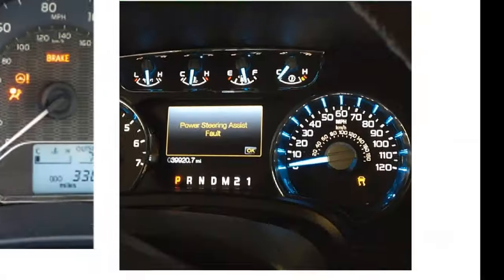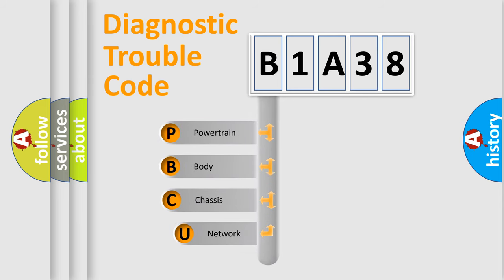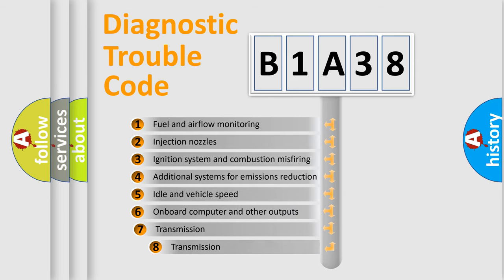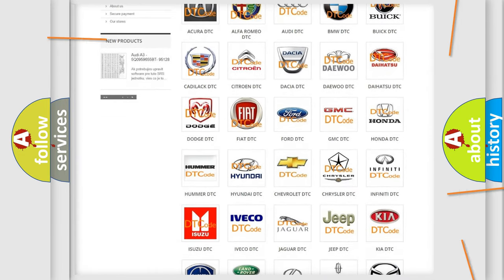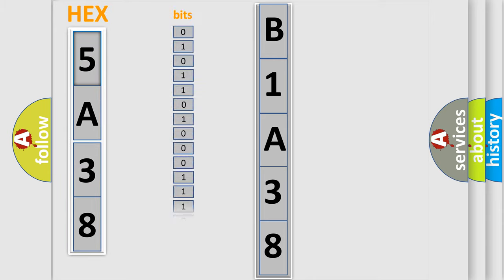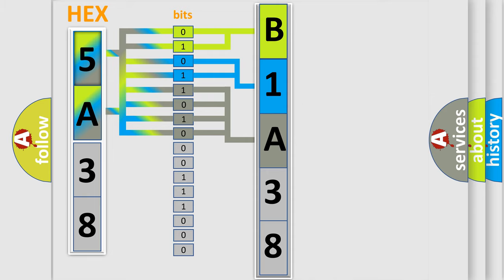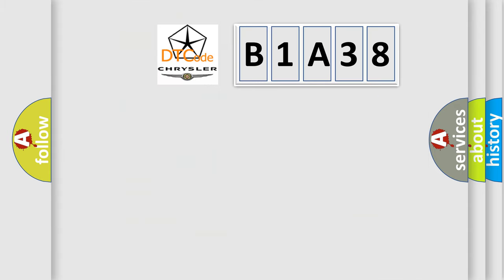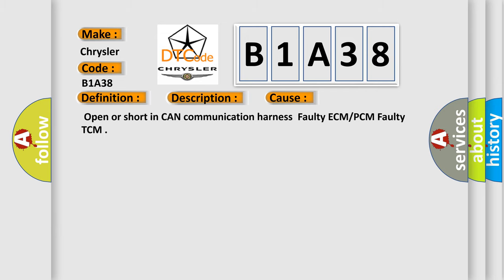DTC Chrysler B1A38 Short Explanation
Contents:
0:21 Basic DTC analysis according to OBD2 protocol standard.
1:48 Insight into programming
2:58 A diagnostically understandable description of the Diagnostic Trouble Code
3:05 Basic error definition

Make:
Chrysler
Code:
B1A38
Definition:
TCM Lost Communication
Description: